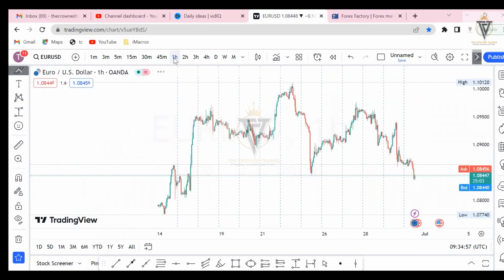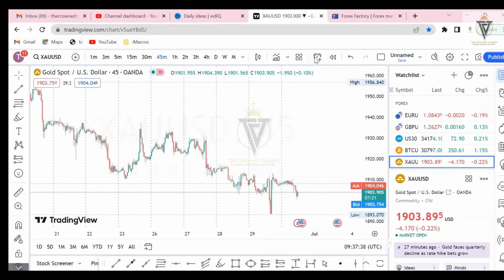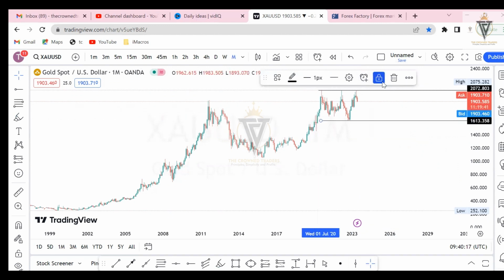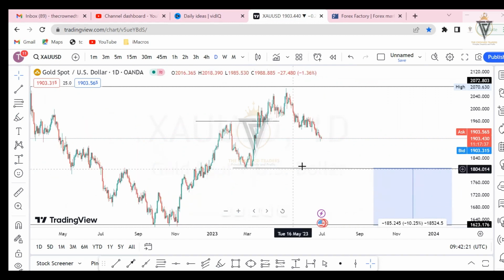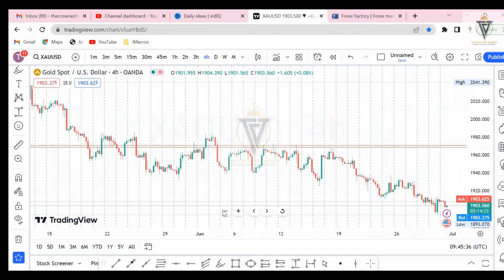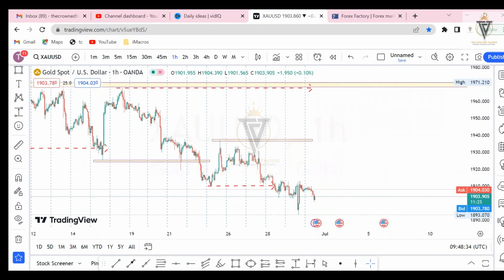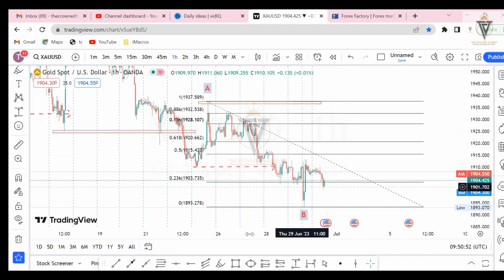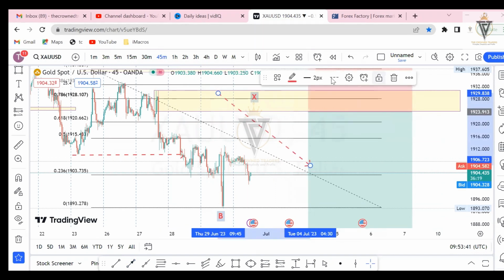Trading News and Analysis for Forex Gold (XAUUSD) || June 30th Forex Trading Smc.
Whether you're a seasoned trader or just starting out, our channel is your go-to destination for comprehensive news and insightful analysis that will help you navigate the dynamic Forex market with a special emphasis on the precious metal, Gold.

Our team of experienced traders and financial experts works diligently to keep you informed about the latest market trends, breaking news, and significant events that can impact Gold prices. Stay ahead of the curve as we bring you in-depth analysis and actionable trading strategies that can enhance your decision-making process.

But that's not all! We believe in empowering our viewers, so we provide educational content that equips you with the necessary knowledge and skills to thrive in the Forex market. From understanding fundamental indicators to mastering technical analysis, we've got you covered.

Get ready to embark on a journey of financial discovery, as we dive into the intricacies of Gold trading and explore the global factors that influence its price movements.

So, whether you're seeking daily market updates, expert analysis, educational resources, or a vibrant community to connect with, you've come to the right place.

Don't miss out on the latest news and analysis for Forex, with a specific focus on Gold trading. Get ready to elevate your trading game and make informed decisions in the thrilling world of Forex trading.

    ☑Useful Links:
🔴 For those wanting to buy funded trading plus prop firm accounts. They Give unlimited Trading time and the fastest payouts SEEN in the prop firm sector. Visit them @ fundetradingplus.com for more details.

🔴Click the first link below to register for Anzo capital (the best broker you can have in the forex trading industry (non-dealing desk) broker. Open an STP forex account with them with leverage 1:500 and enjoy the best services yet!

🔴Click the second link to register for binary.com for volatility index trading